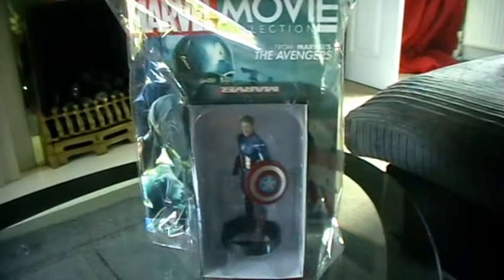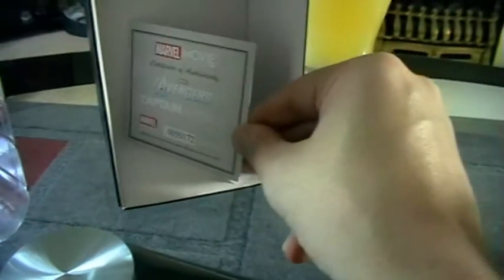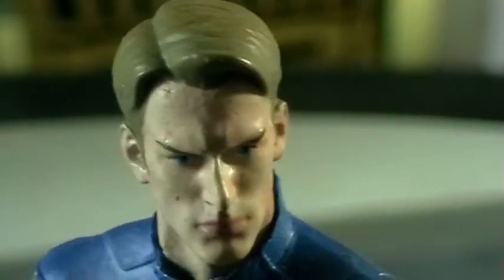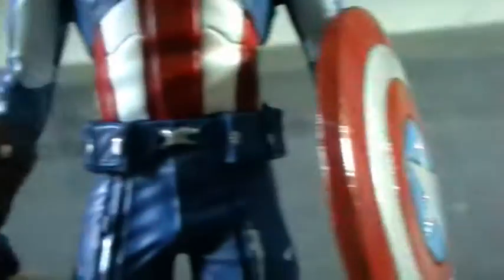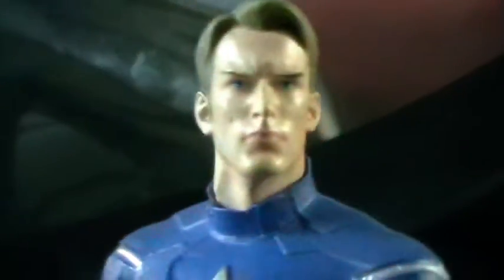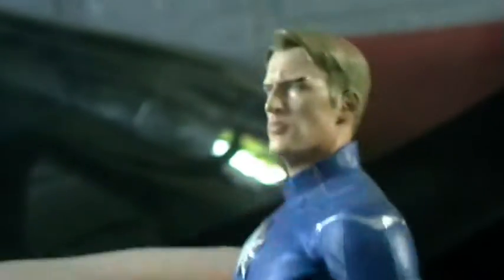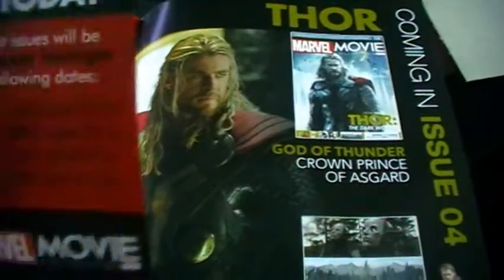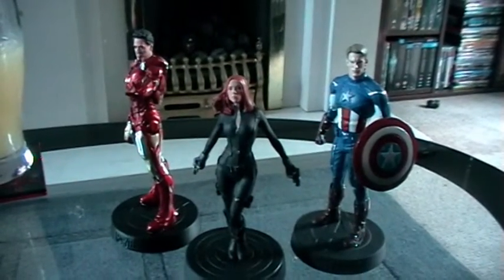Marvel Movie Figurine Collection - Captain America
Magazine 3.